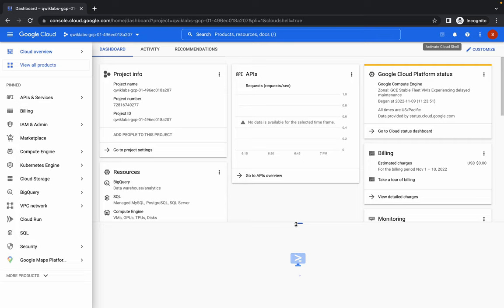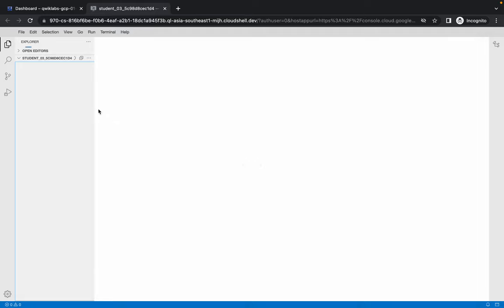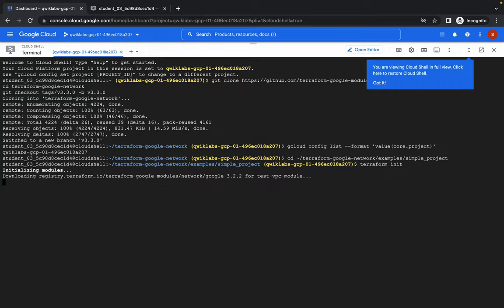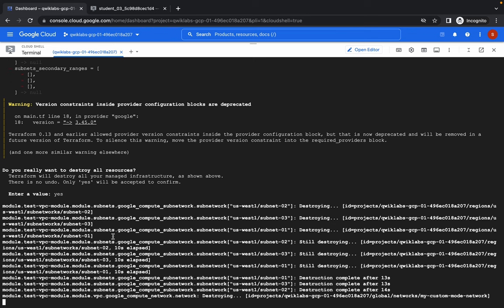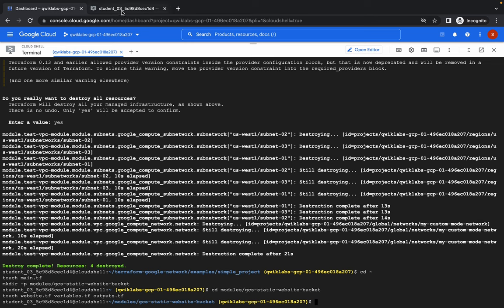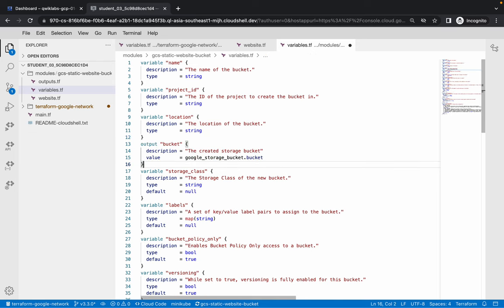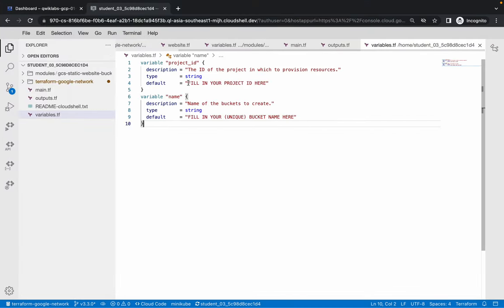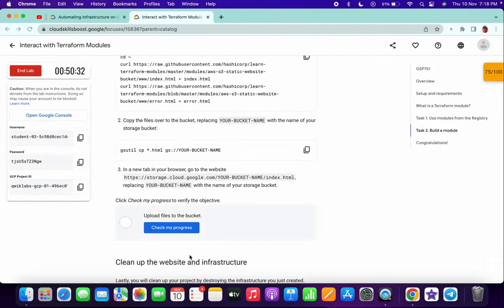Interact with Terraform Modules || qwiklabs || GSP751 || [With Explanation🗣️]